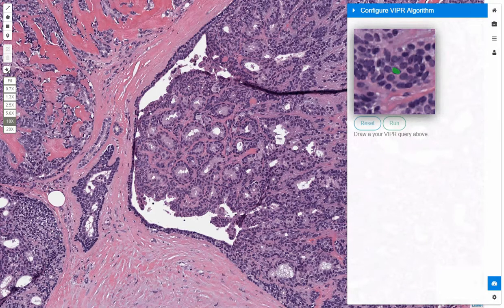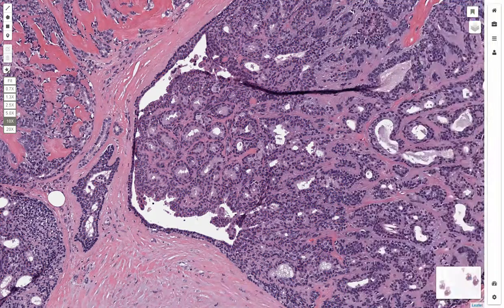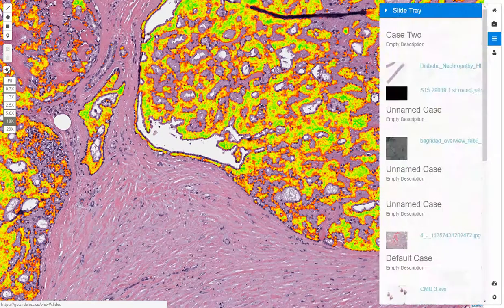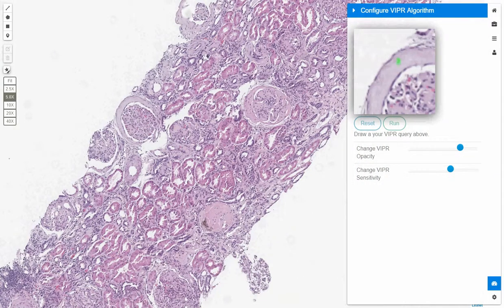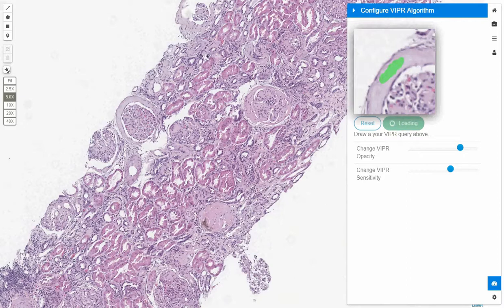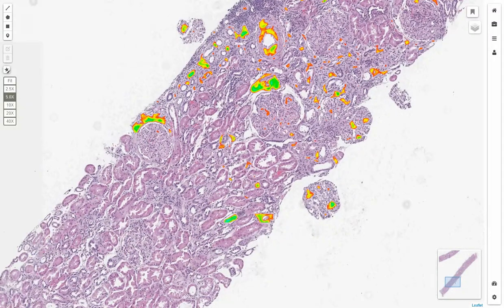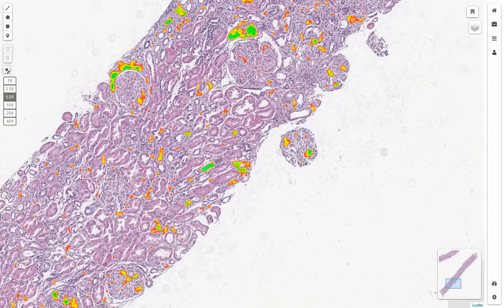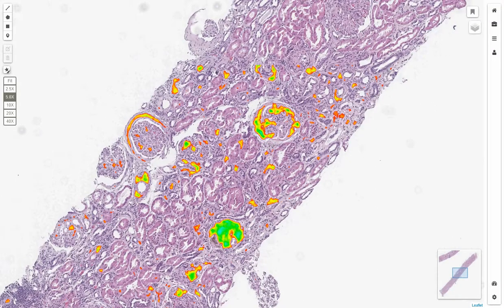Slideless+VIPR Demo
Slideless Digital Pathology Management System +
Slideless Pathology Imaging Appstore
demo, June 2017 by Ul Balis MD
Professor of Pathology and Bioinformatics
at the University of Michigan